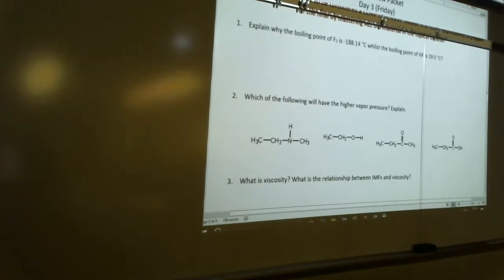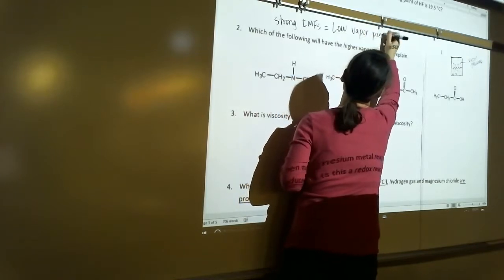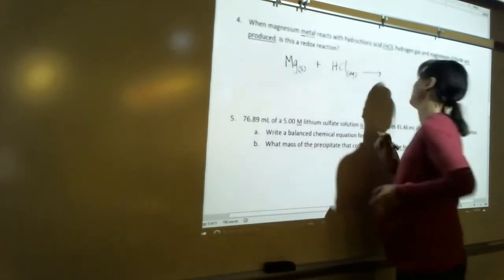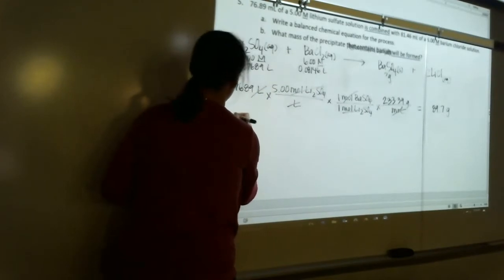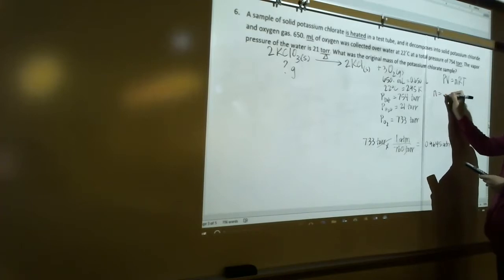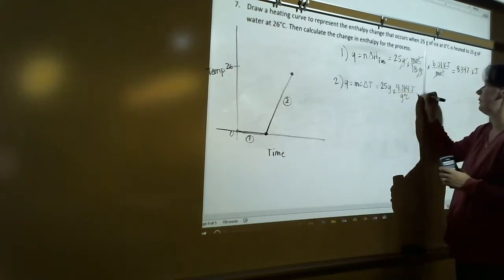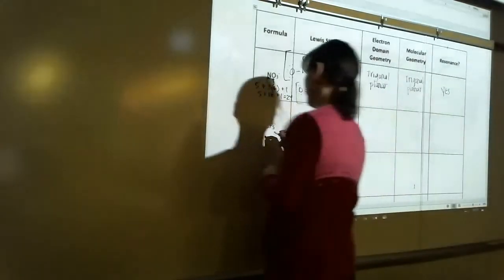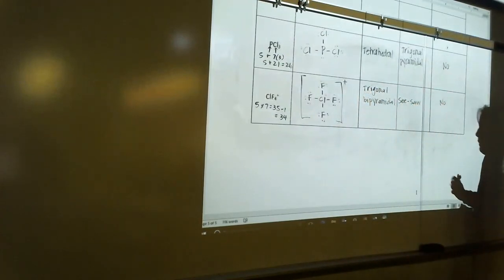Gen Chem I Finals Review, Day 3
Day 3 of the Finals Review Packet for General Chemistry I
+J.M.J.